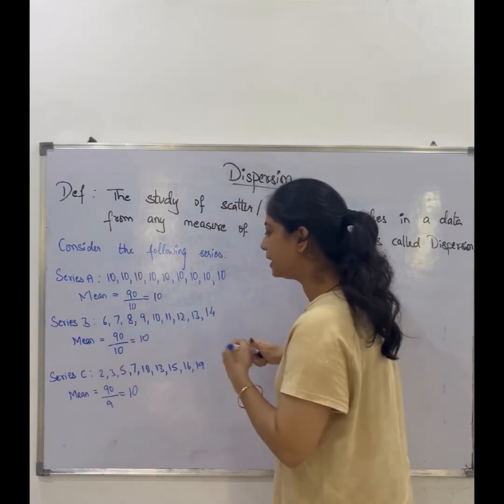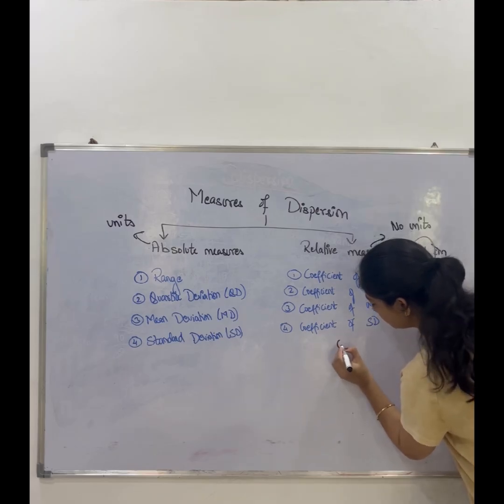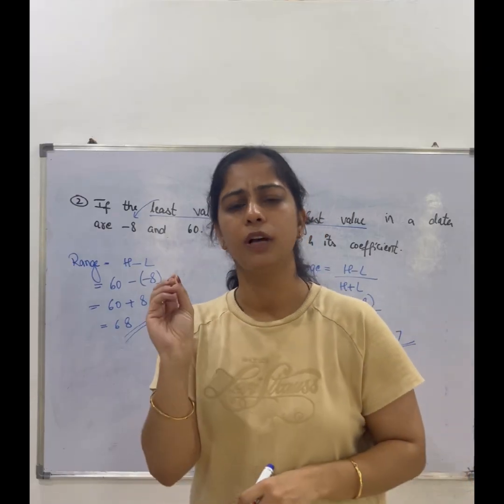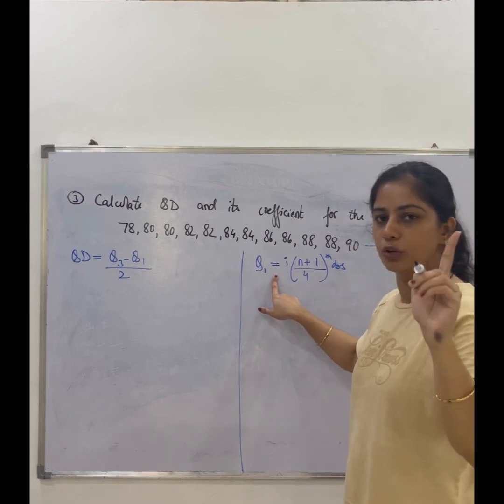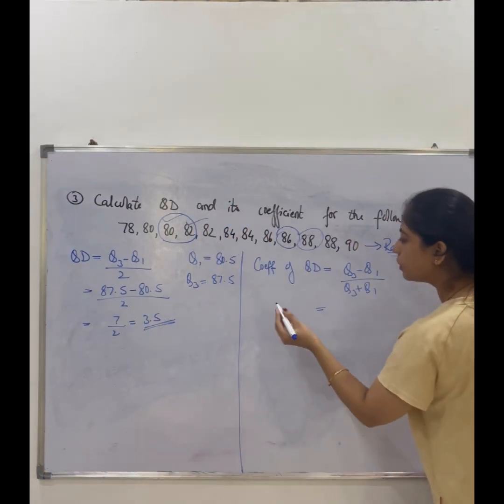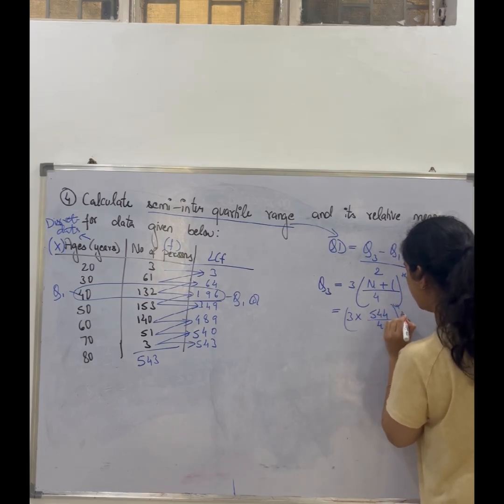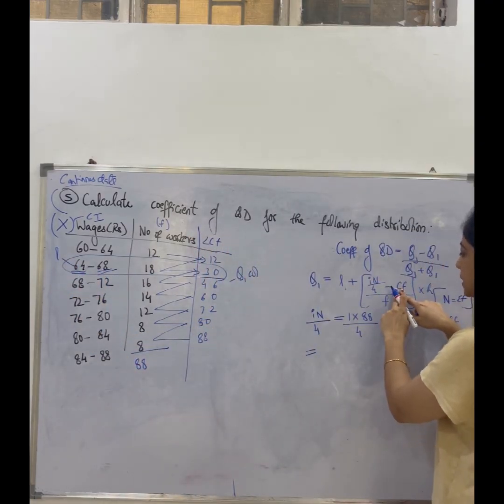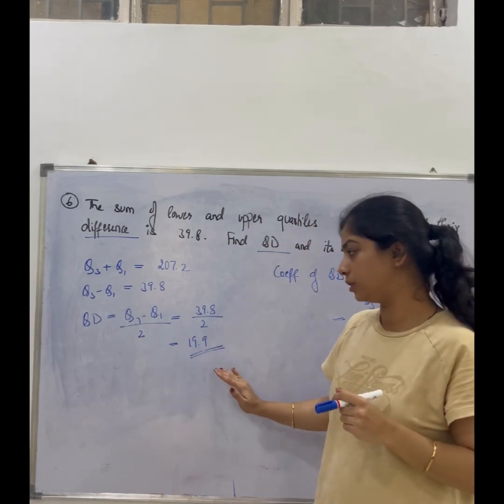Measures of Dispersion | Range and Quartile Deviation | B.Com Semester Lecture | Unit 2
**📘 B.Com Statistics | Unit 2 – Dispersion**

In this lecture, you'll learn:

✔️ Meaning of Dispersion
✔️ Range & Coefficient of Range
✔️ Quartile Deviation & Coefficient of Quartile Deviation

This video is helpful for **B.Com students** preparing for **Unit 2** and semester exams.